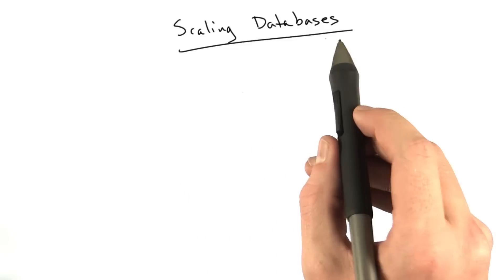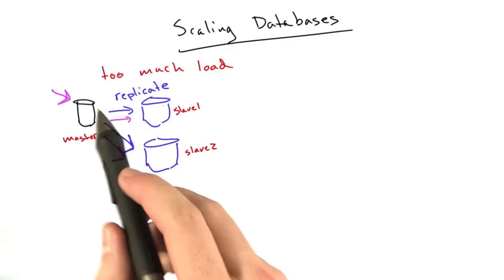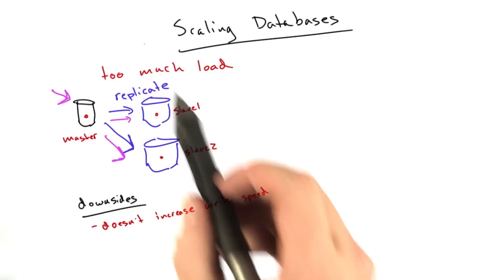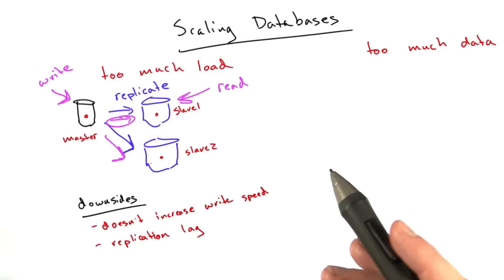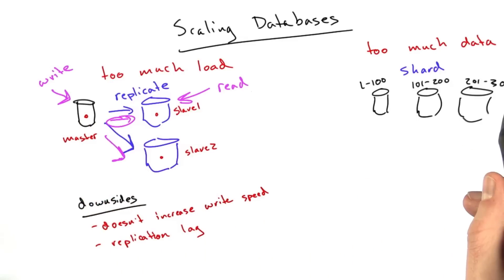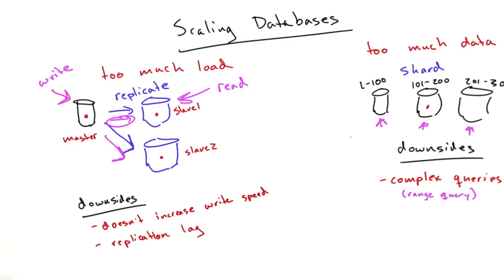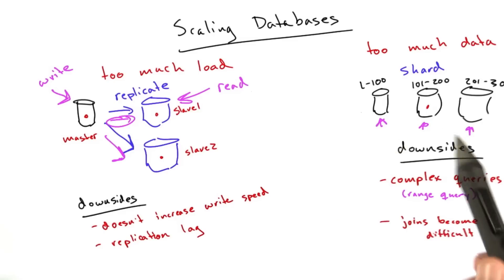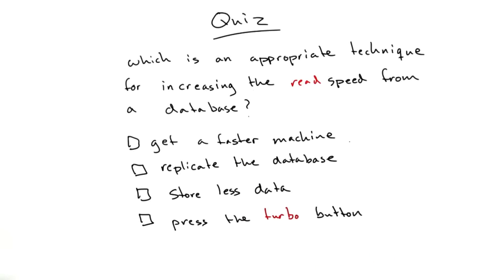Scaling Databases - Web Development